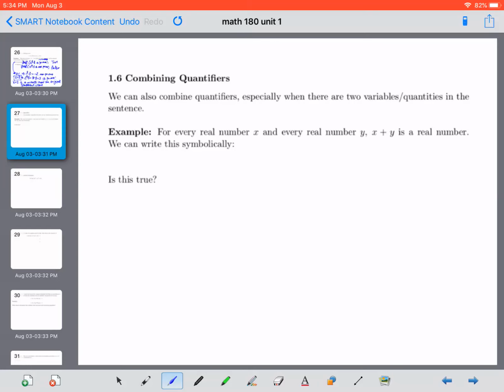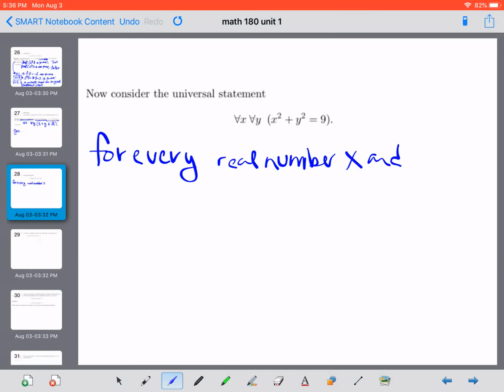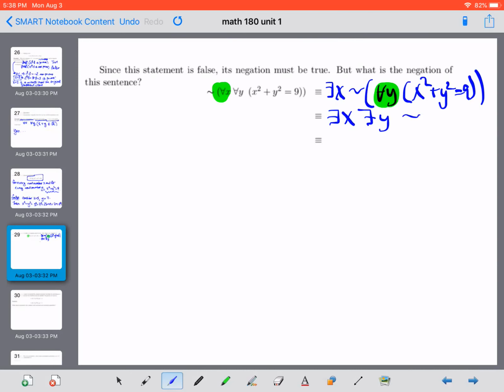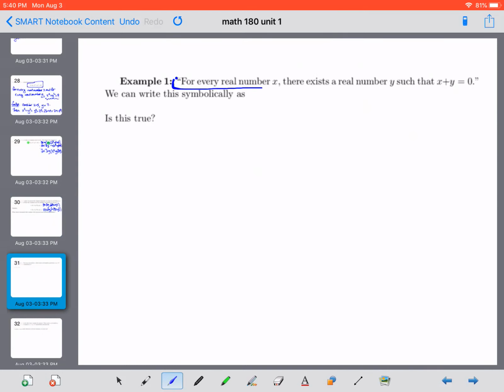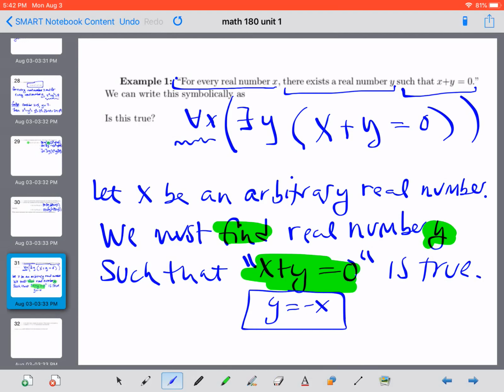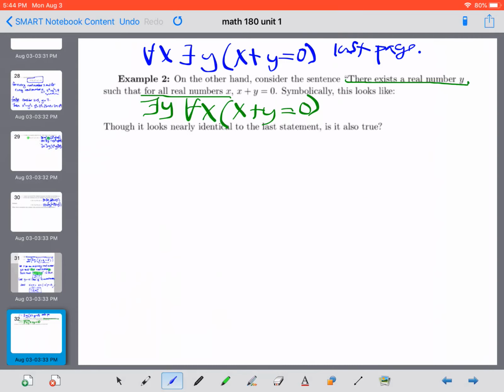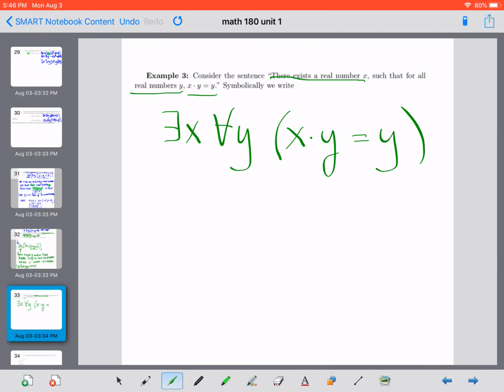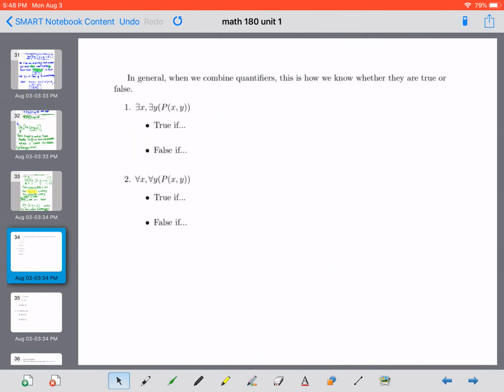Predicate Logic: Combining Quantifiers (part1)